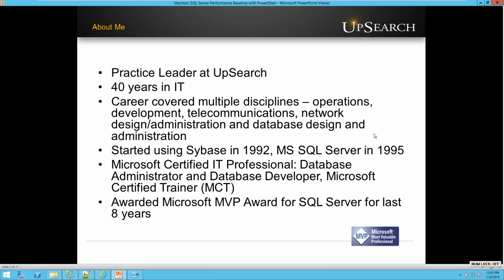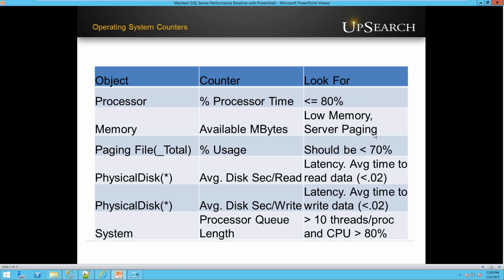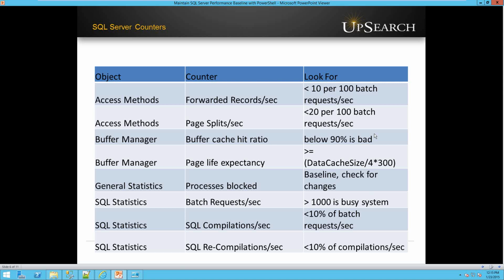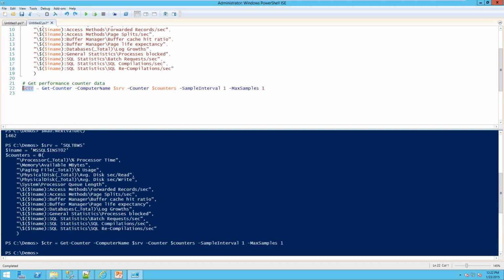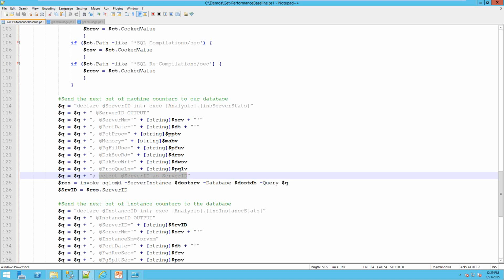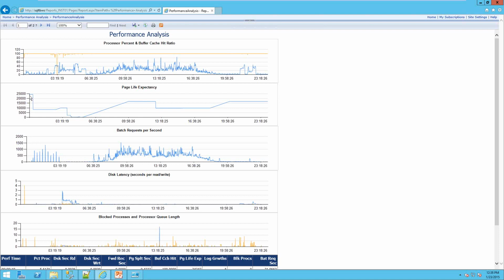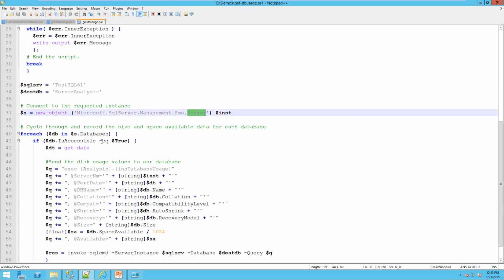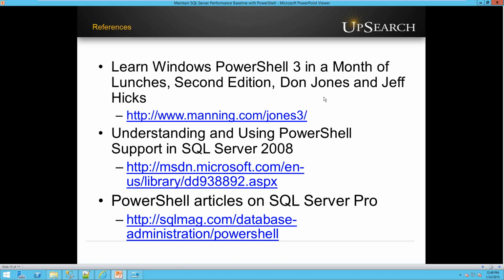Maintain SQL Server Performance Baseline with PowerShell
Presented on November 23, 2015 by Allen White, SQL Server MVP
Maintaining a solid set of information about our servers and their performance is critical when issues arise, and often help us see a problem before it occurs. Building a baseline of performance metrics allows us to know when something is wrong and help us to track it down and fix the problem. This session will walk you through a series of PowerShell scripts you can schedule which will capture the most important data and a set of reports to show you how to use that data to keep your server running smoothly.